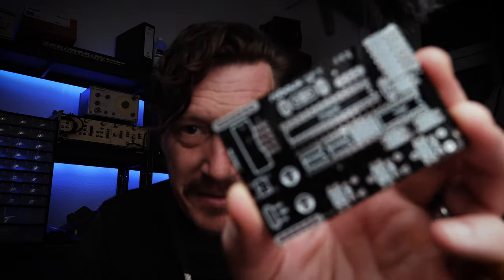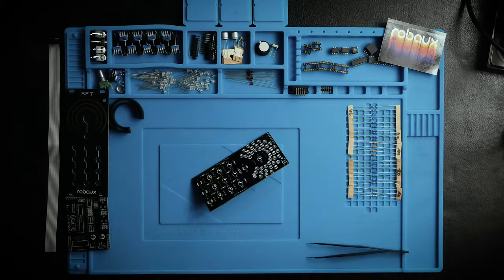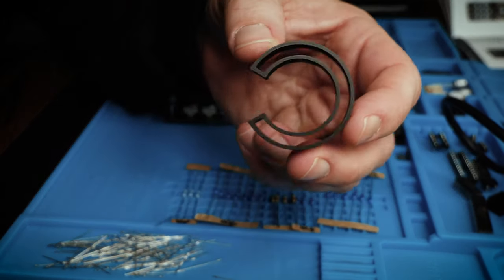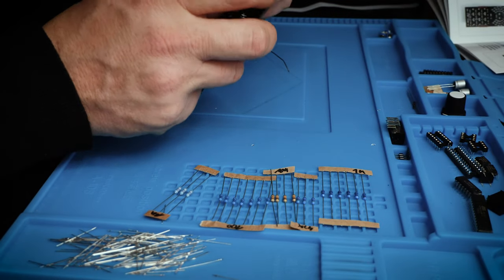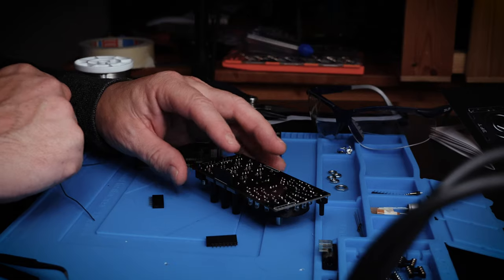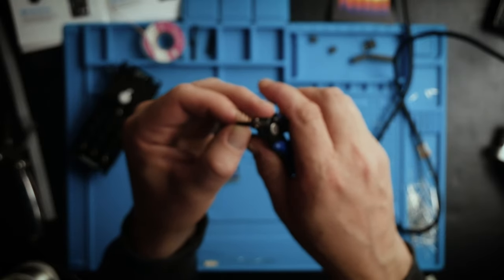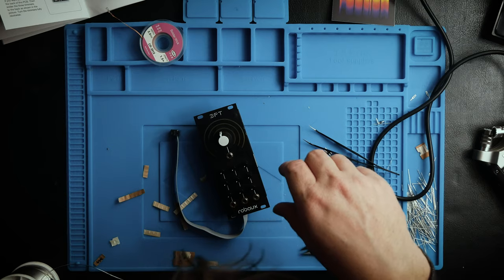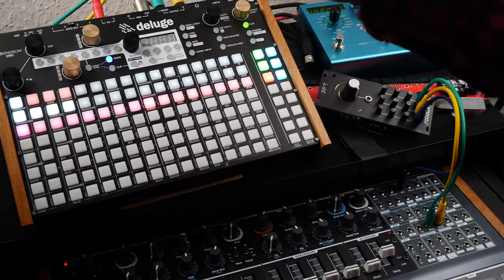Eurorack DIY Lab // 03 Robaux 3PT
3PT by Robaux is a multifunctional eurorack module in a sexy package; it is a one-knob performance controller with 3 related CV outs, or an LFO, chord generator, quantizer, random source, baby 8 sequencer, and a euclidean rhythm sequencer.

The DIY kit is really nice quality and fairly easy to build, the only real issues came up near the end of the first PCB so check the timestamps for a heads-up on those trouble spots.

0:00 - Introduction
2:48 - Build Overview
3:50 - Installing LEDs & diodes
6:19 - Pots and jacks
7:20 - Light shielding ring + faceplate
9:08 - Trouble spot: Mode selection button
10:24 - Trouble spot: 8 pin header sockets - 7 holes
13:21 - Board 2 resistors, soldering from the top
14:44 - Remaining components
15:38 - Trimming header pins
17:39 - Installing ICs and finishing up
19:03 - Testing for shorts
19:53 - Powering up
21:08 - Final thoughts and mini-jam